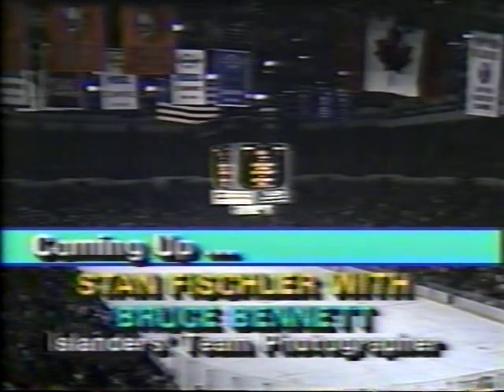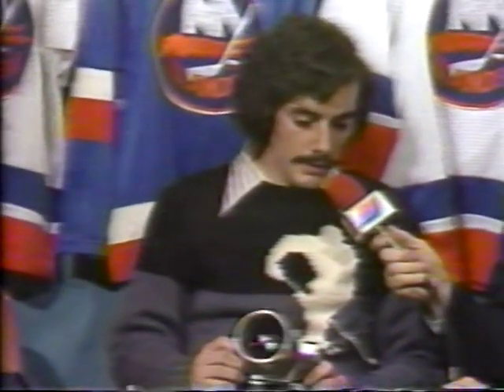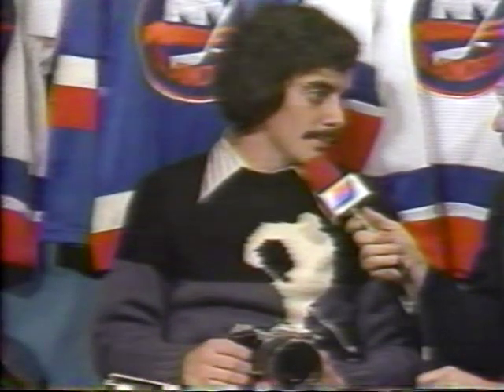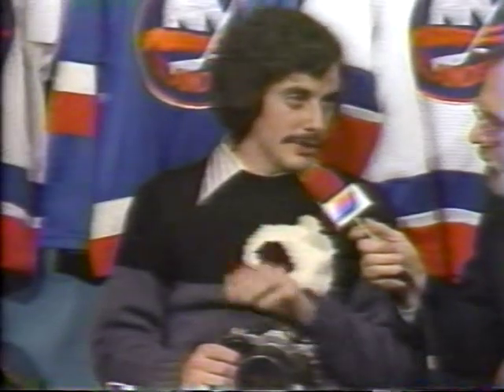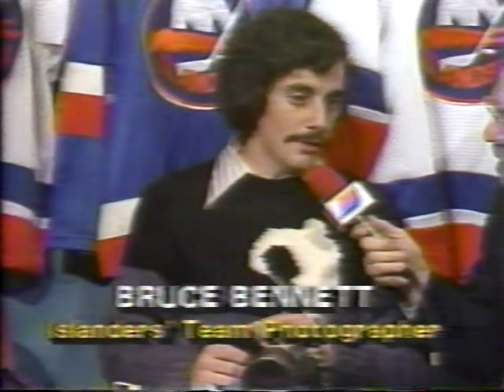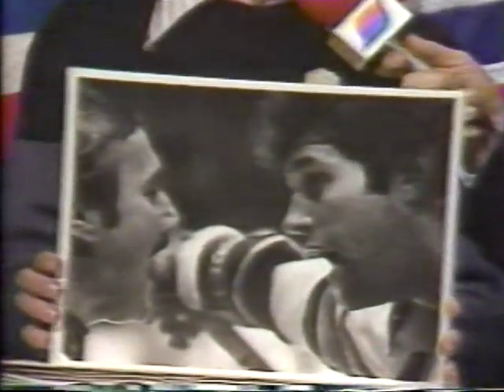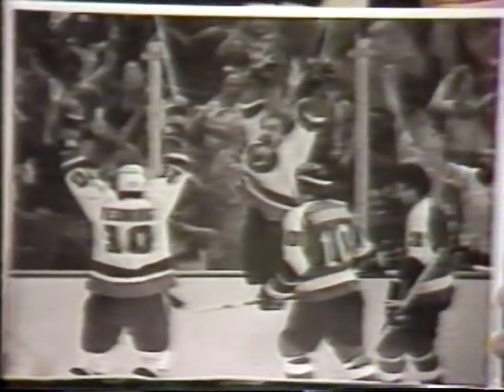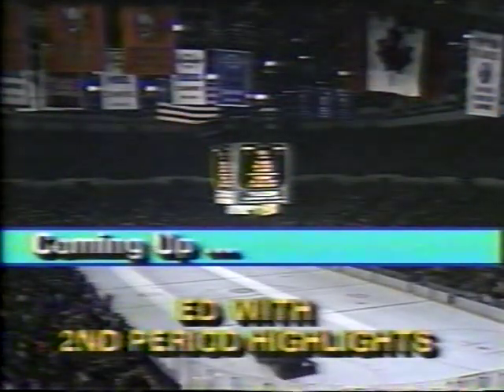Bruce Bennett with Stan Fischler - 1982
Hockey photographer Bruce Bennett is interviewed by Stan Fischler in 1982 on Sportschannel between periods of a New York Islander game.